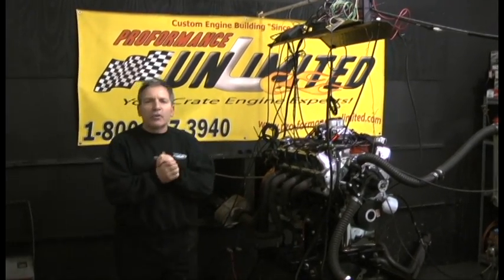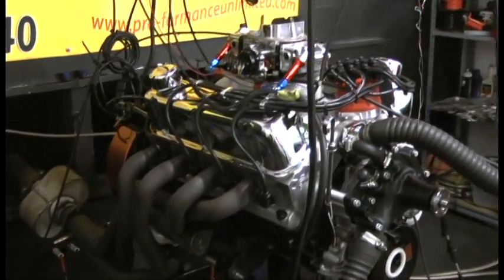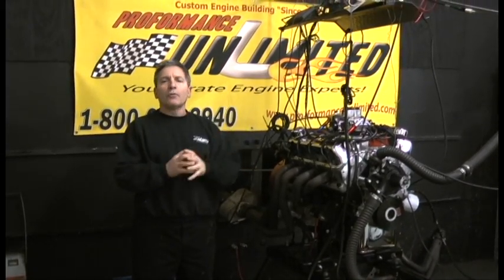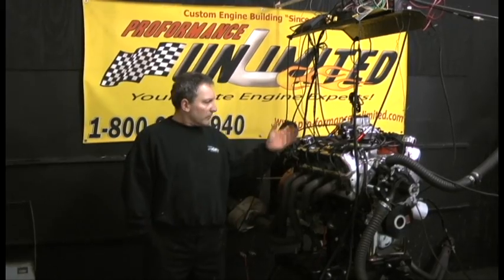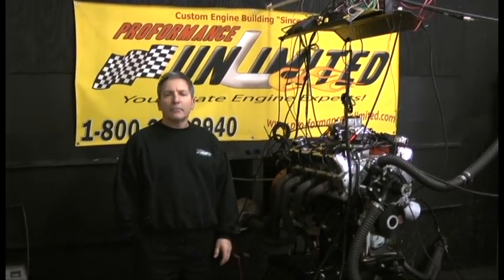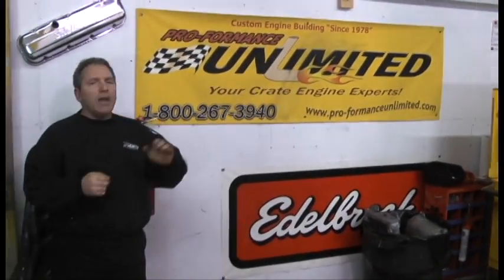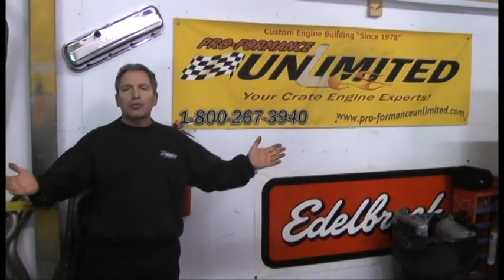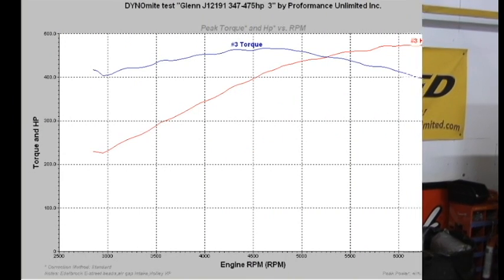65 Mustang Performance Motor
Ford 347 crate engines by Proformance Unlimited